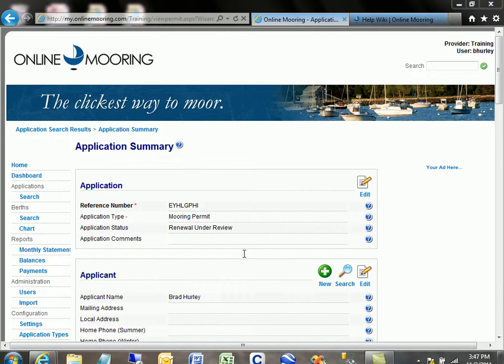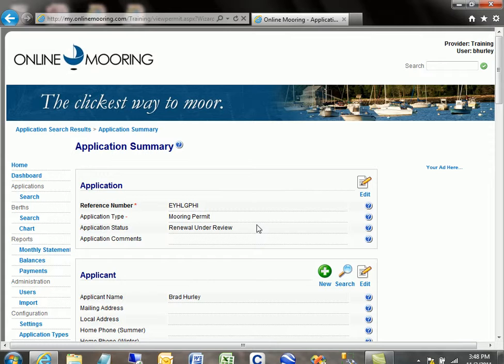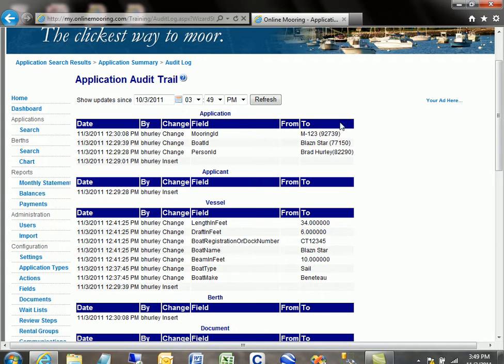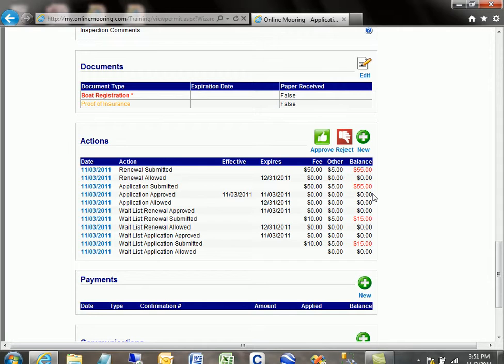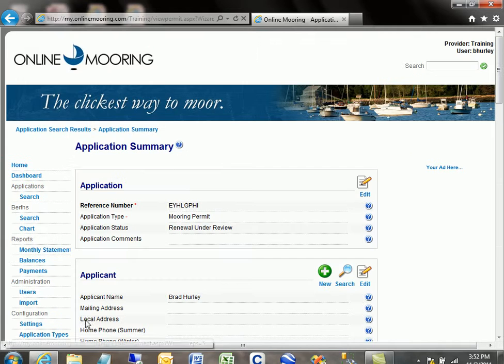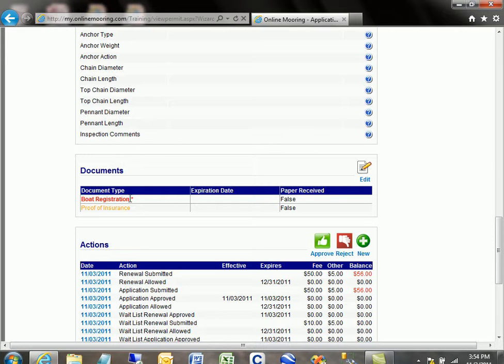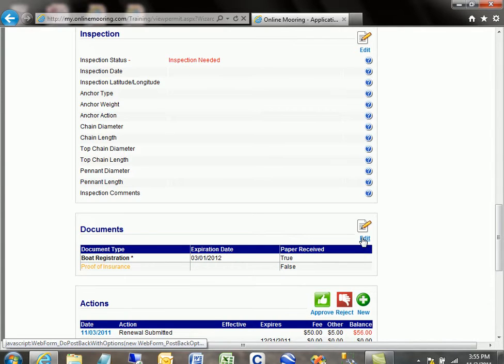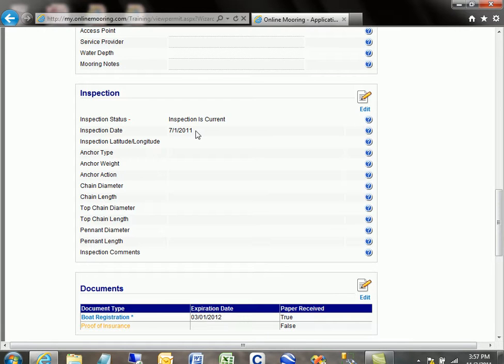Online Mooring - Reviewing an Application